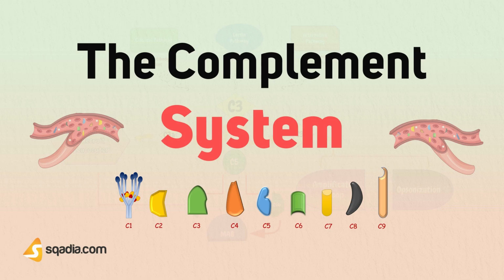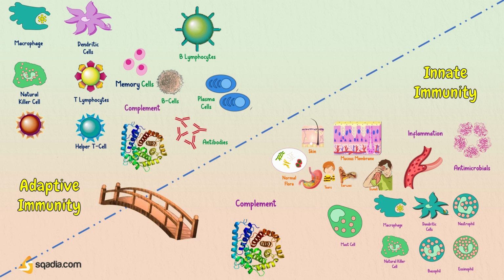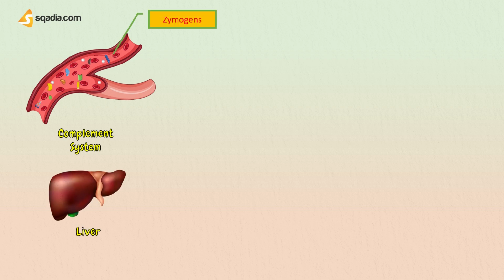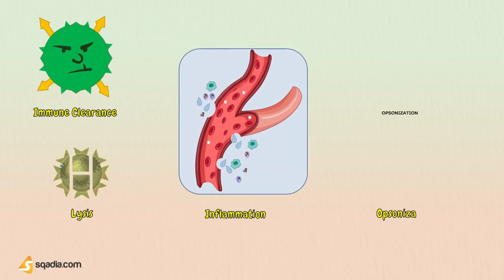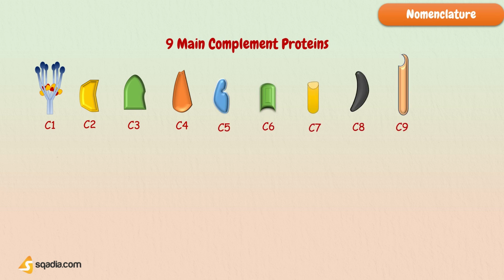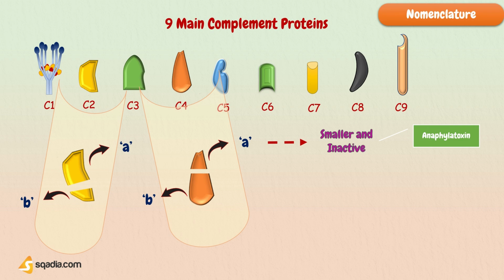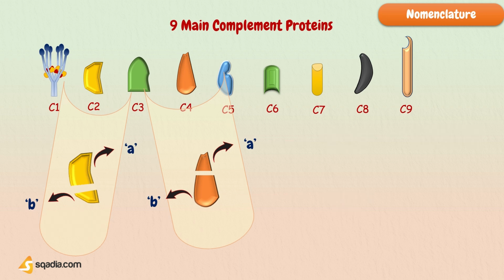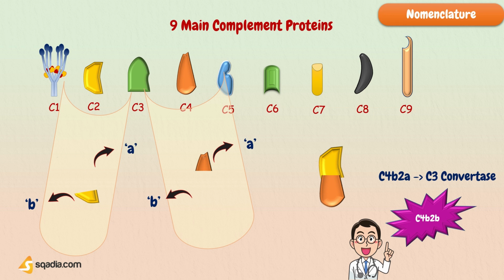The Complement System - Introduction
The complement system is a part of the innate immune response. But acts as a bridge between the innate and acquired immune response, as one of the pathways of activation is antibody-dependent. It is called a ´Complement’ because it complements the ability of phagocytic cells and antibodies.

The complement protein is present in the circulation and produced by the liver. Three pathways of activation are the classical pathway, the Lectin pathway, and the Alternative pathway.

▬ The Complement System ▬▬▬▬▬▬▬▬▬▬
The complement system is composed of more than 20 different proteins that work together in host defense. The function of the complement system is
🟡 Immune Clearance
🟡 Lysis of Infected Cells
🟡 Inflammation
🟡 Opsonization

▬ The Complement System: Pathways ▬▬▬▬▬▬▬▬▬▬
Three pathways with the product being the formation of membrane attack complex. They differ from one another in the way they are activated.

👉 Classical Pathway is an antibody-antigen complex-dependent pathway.

🟠 The classical pathway starts with the activation of one of the complement proteins known as C1.
🟠 Compliment protein C1 binds with the antibody-antigen complex and the complement cascade starts.
🟠 C1 cleaves C2 and C4 into C2a, C2b, C4a and C4b respectively.
🟠 C4b2a combined are known as C3 convertase.
🟠 C3 convertase carries the rest of the complement cascade, meaning that the rest of the steps in the pathways are similar once C3 convertase is formed.

👉 In the Lectin Pathways mannose-binding lectin works to activate the complement protein system
🟡 Mannose-Associated Serine Proteases 1 and 2 are specific to the lectin pathway which propels the cascade forward once it binds with MBL to form the MBL-MASP complex.

👉 The Alternative pathway starts with spontaneous hydrolysis of the C3 protein
🔵 C3 protein breaks to form the C3b fragment that acts as an opsonin and initiates the opsonization of pathogens.
🔵 With the initiation of the complement cascade the 9 complement proteins are activated, and bond to form the membrane attack complex.

▬ The Complement System: Biological Effects and Regulators ▬▬▬▬▬▬▬▬▬▬
👉 The main biological effect of the complement system is inflammation

🟠 The complement protein fragments such as C2a, C4a, and C5a act as anaphylatoxins and Chemotaxins to recruit leucocytes and granulocytes to the site of inflammation, effectively enhancing the immune response.
🟠 The complement system is regulated by the antigen-antibody complex, C1 esterase inhibitors, Factor H, and then Factor I, Properdin, and Decay Accelerating Factor (DAF)
🟠 The underproduction or overconsumption of the complement proteins leads to Hypocomplementemia.
🟠 Early complement protein deficiency that is C1 to C4 can lead to recurrent infection of the ear, nose, throat, and lungs. It can also manifest as a lupus-like illness and chronic renal disease.
🟠 Late complement protein deficiency that is C5 to C8 can lead to increased incidence of Neisseria infections.